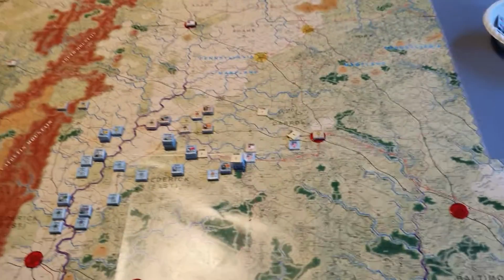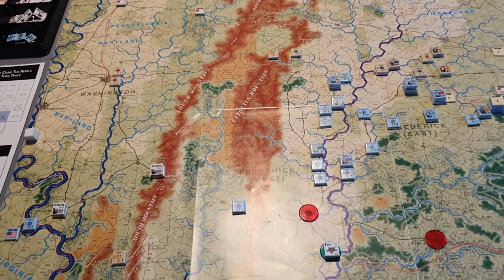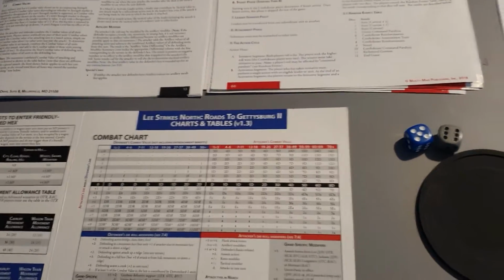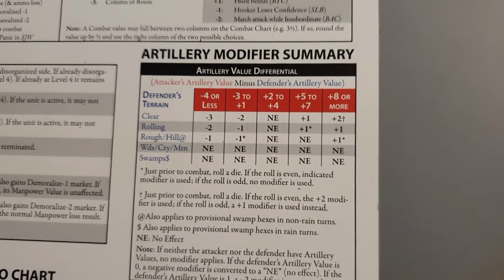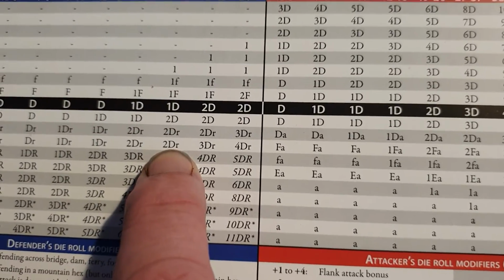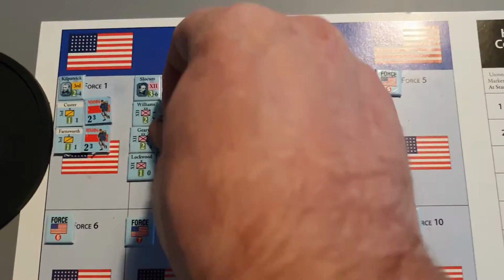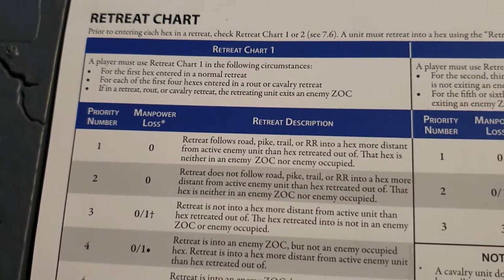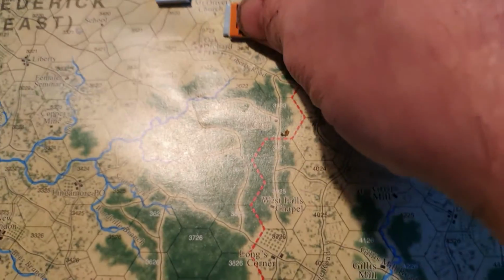GCACW Roads to Gettysburg - Assault Attack Procedure.